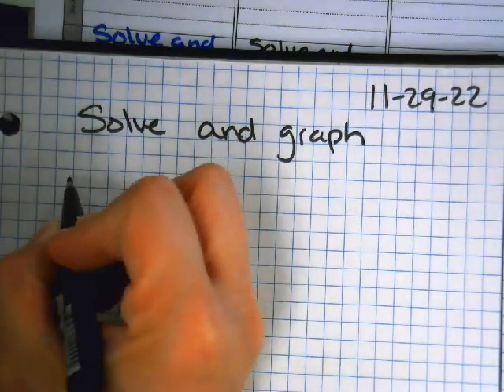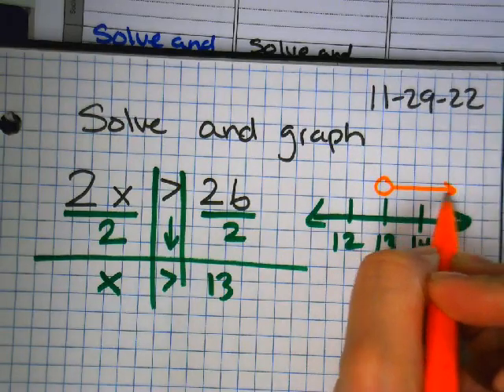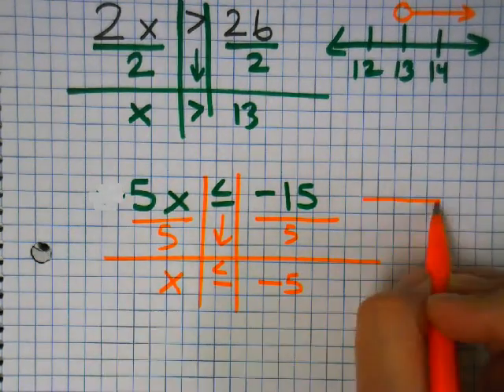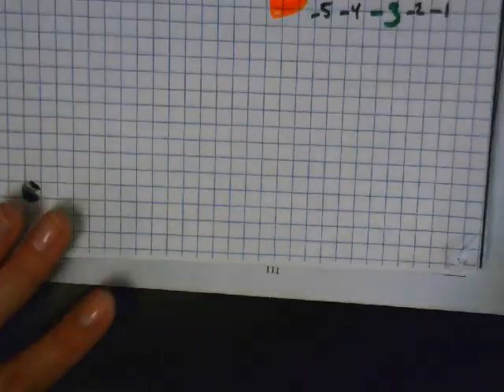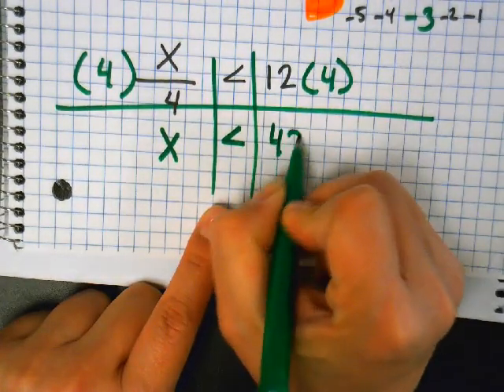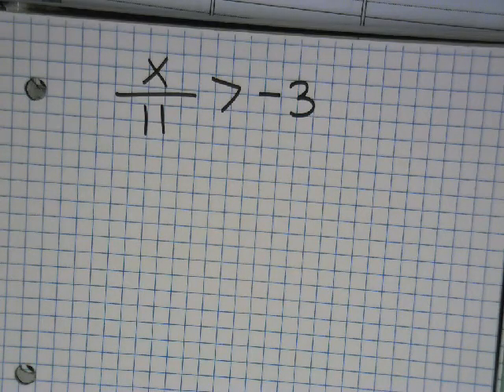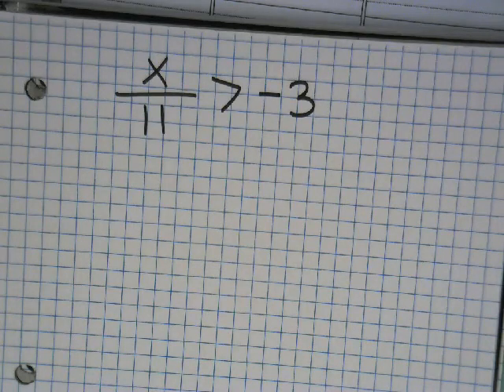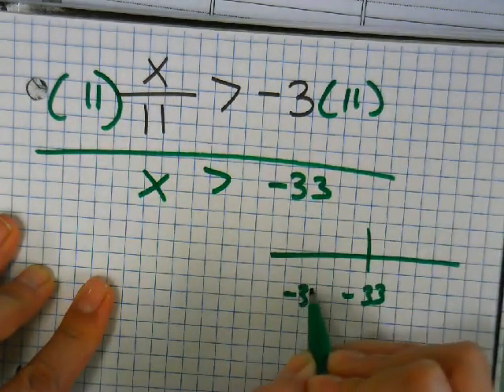Solve and graph day 2